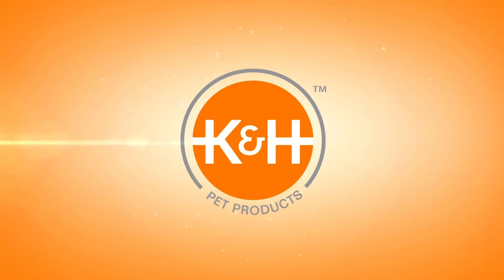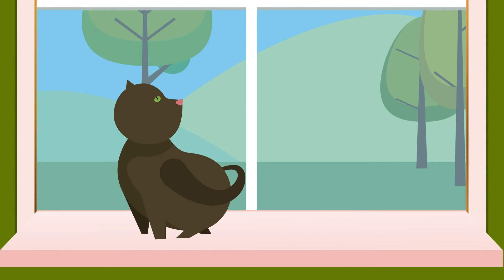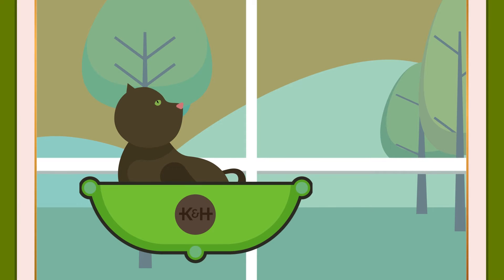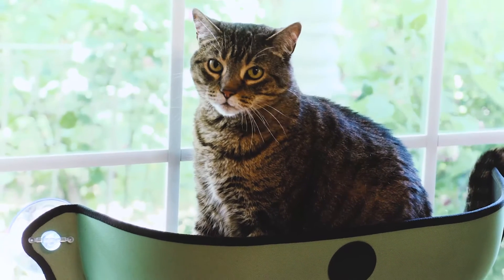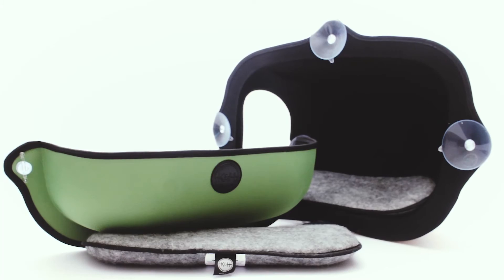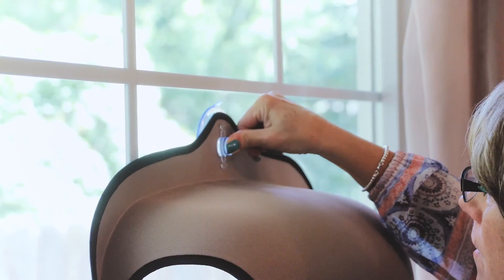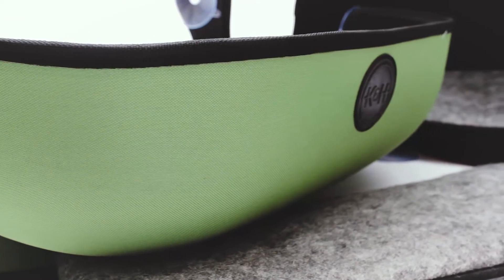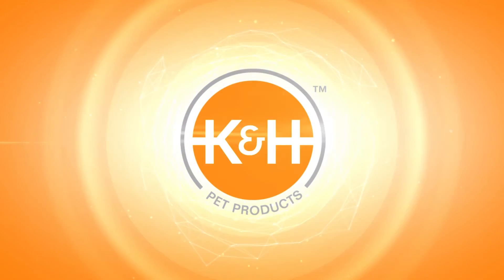K&H EZ Mount Window Bed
Instantly turn any window into a kitty entertainment center! The ingenious EZ Mount Window Bed™ and Window Pod™ attach to virtually any window in seconds utilizing our proven suction cup mounting system. Choose from the half pod design or the full pod design. The half pod design gives cats easy access to climb in and out of and we've included a soft, warm, cushy Amazin' Kitty Pad™ for hours of snoozing and watching over the household. The EZ Mount Window Pod™ has a more enclosed full pod design and is reversible assuring the entry port is placed in the optimal position allowing for either right side or left side access. The enclosed pod design provides privacy and includes an Amazin' Kitty Pad™ to keep kitty warm and comfy while bird and people watching. One year limited warranty.

Transcript: Our cat Jezebel's favorite spot in the house is a window. She's constantly on the windowsill, surveying, policing and protecting our house from her precarious, uncomfortable perch. Not anymore. The EZ Mount line of beds and window pods have changed Jezebel's windowsill guard duty into a relaxing, snoozing, sun-soaking, neighbor-watching, dog-peering, bird-staring vacation-paradise. The sturdy suction cup design holds more weight than your cat can put on it. And is easily movable from window to window. To install, simply clean your window with glass cleaner, position the window bed or pod, and press each suction cup firmly. Done. It can't be simpler, and Jezebel couldn't be any happier. Get your K&H window bed or window pod today. Your cat will love you for it.